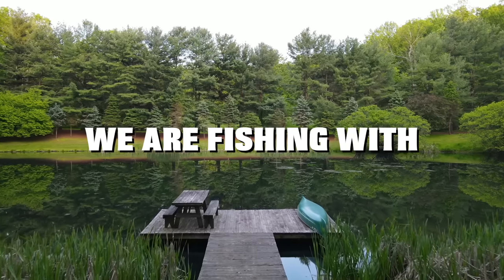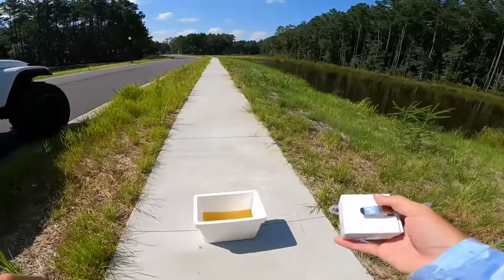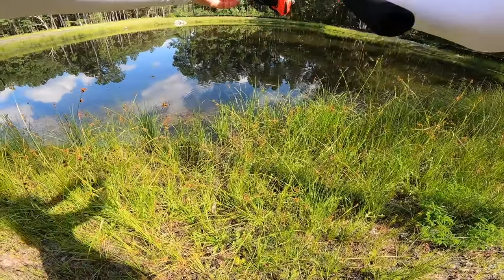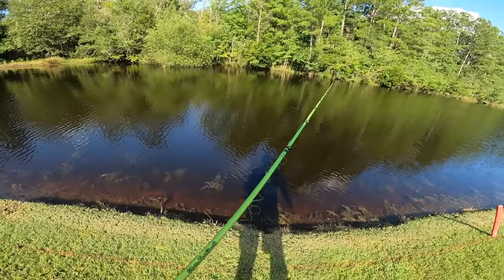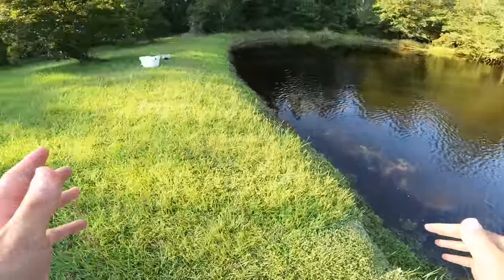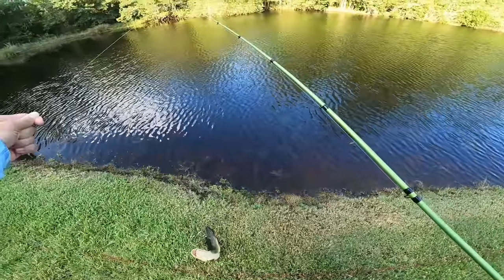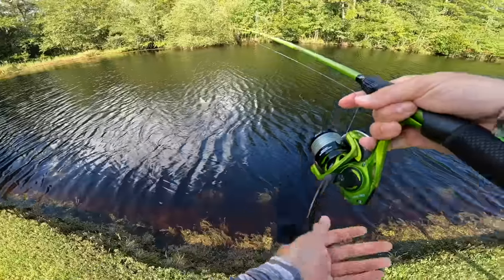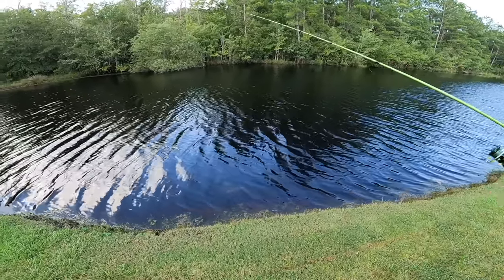Fishing with Livebait for Pond MONSTERS!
In this livebait fishing video we go fishing with giant livebait for pond monsters! Y'all loved the last livebait fishing video so we're back at it and I already know y'all love the pond monster videos so here ya go! Have you ever gone livebait fishing? Do you like livebait fishing? Do you like pond fishing? Let me know if you like these livebait fishing videos / pond monster fishing videos. Also leave your feedback on the pond fishing videos / giant livebait fishing videos. Now let's go fishing with giant livebait for pond monsters!

CODE - KTBMACH10